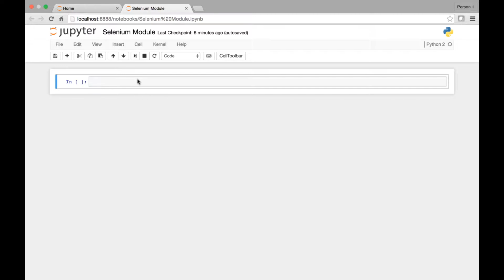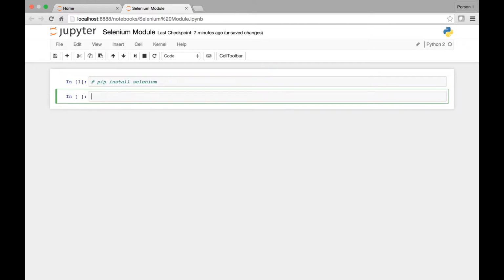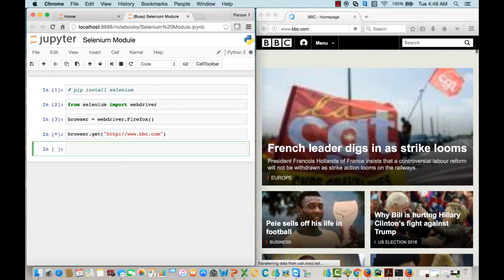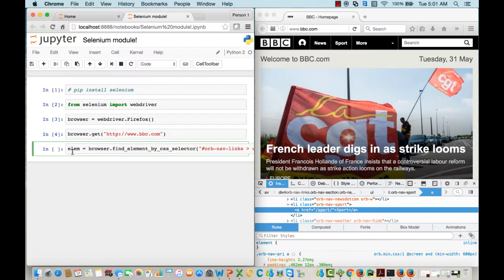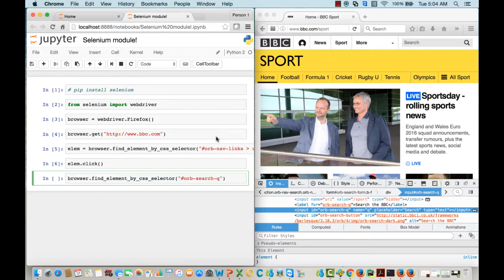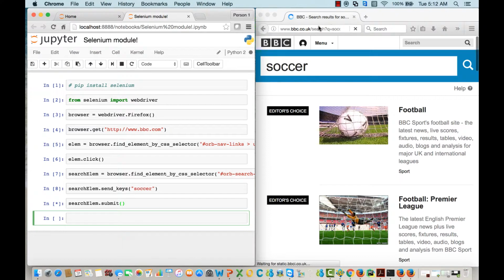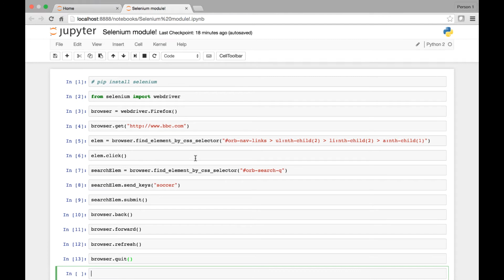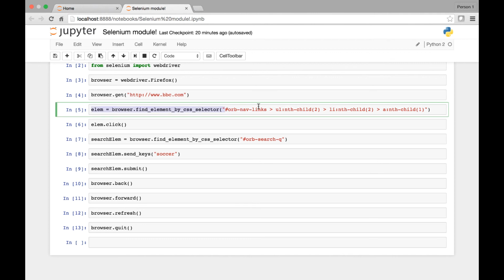Web Scraping Controlling the Browser with Selenium Module